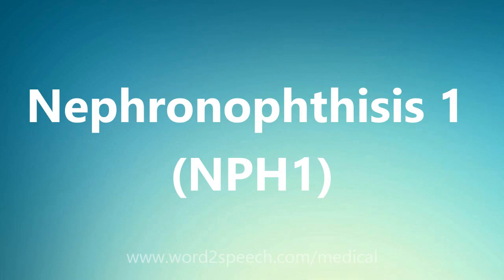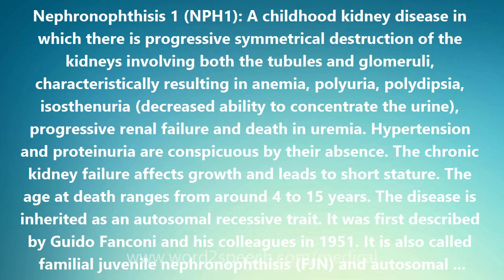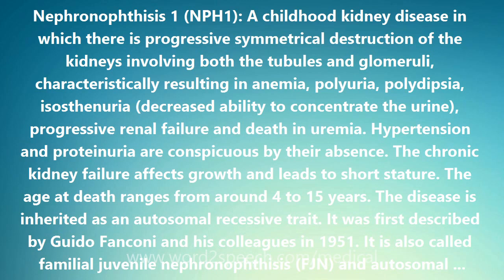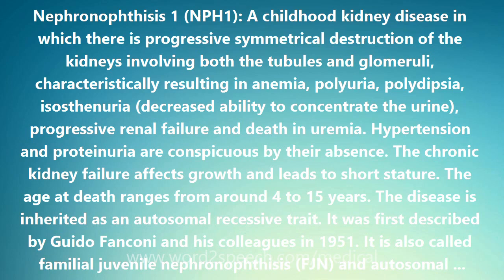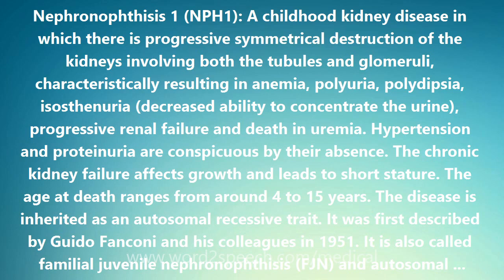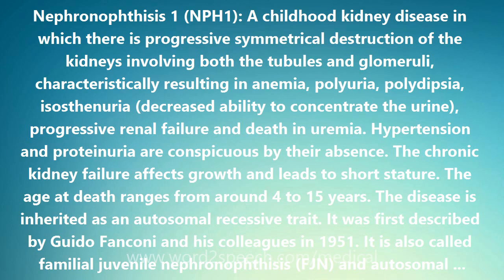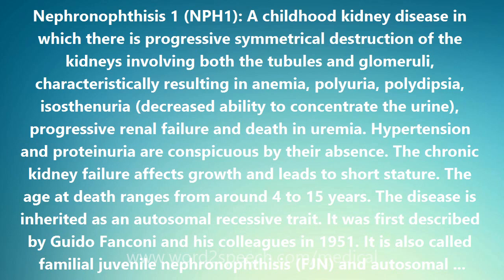Nephronophthisis 1 (NPH1) - Medical Definition and Pronunciation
Title: Nephronophthisis 1 (NPH1)

Nephronophthisis 1 (NPH1): A childhood kidney disease in which there is progressive symmetrical destruction of the kidneys involving both the tubules and glomeruli, characteristically resulting in anemia, polyuria, polydipsia, isosthenuria (decreased ability to concentrate the urine), progressive renal failure and death in uremia. Hypertension and proteinuria are conspicuous by their absence. The chronic kidney failure affects growth and leads to short stature. The age at death ranges from around 4 to 15 years. The disease is inherited as an autosomal recessive trait. It was first described by Guido Fanconi and his colleagues in 1951. It is also called familial juvenile nephronophthisis (FJN) and autosomal recessive medullary cystic kidney disease. The gene for nephronophthisis 1 is on chromosome 2 in region 2q13 and is designated NPHP1. It codes for a protein dubbed nephrocystin. About 70% of cases of nephronophthisis 1 are caused by large deletions in the 2q13 region in both of the child's number 2 chromosomes. The deletions can be readily detected by a molecular genetic test using the PCR (polymerase chain reaction). The tongue-twisting name nephronophthisis is derived from nephron + phthisis. The nephron is the fundamental functional unit in the kidney and includes the renal tubule and glomerulus. Phthisis is a Greek word meaning a dwindling or wasting away.